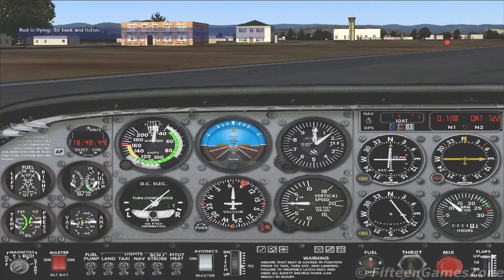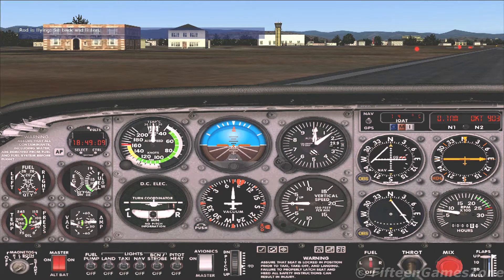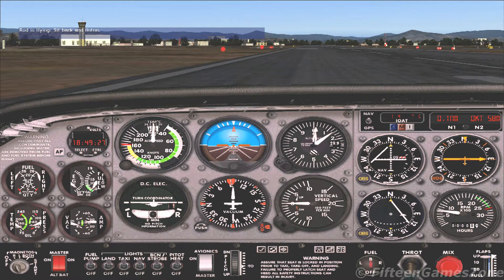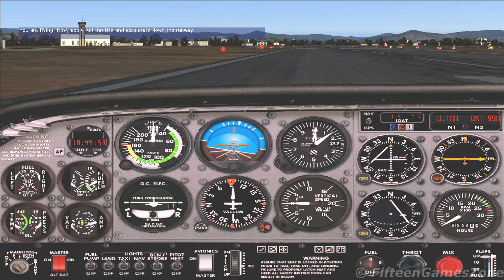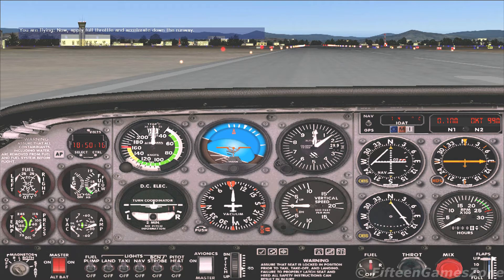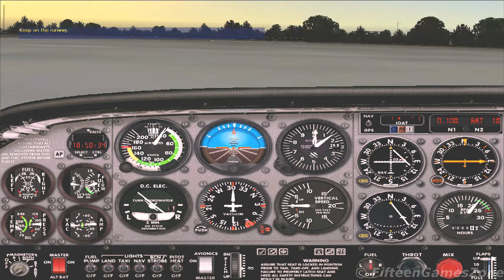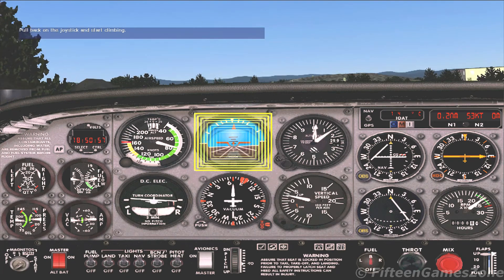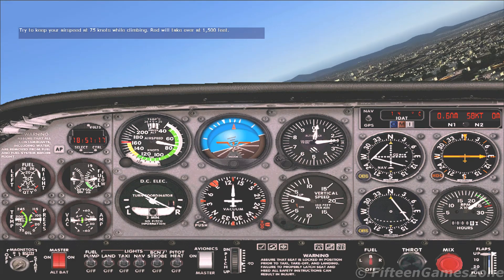Microsoft Flight Simulator 2004 A Century of Flight PL [02-10-2003]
INFO :

TRAINER :